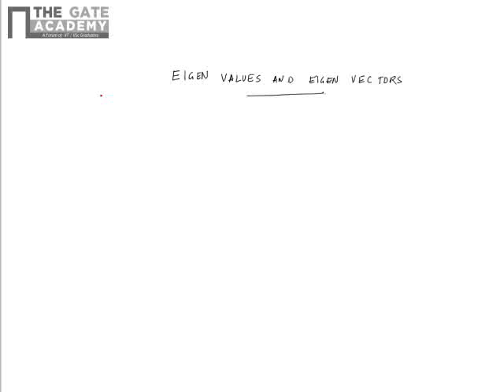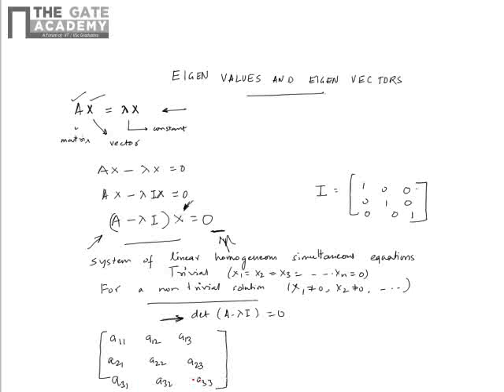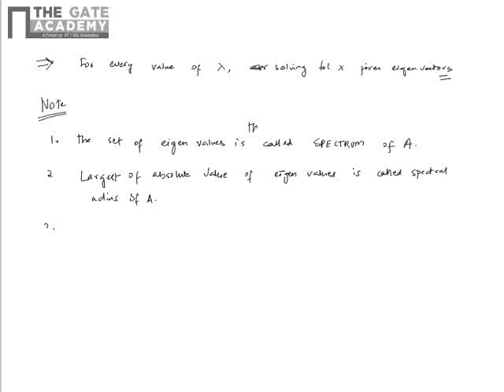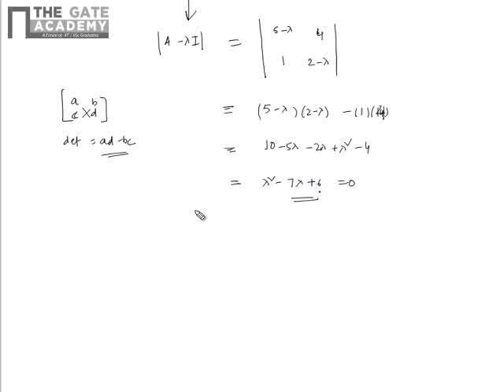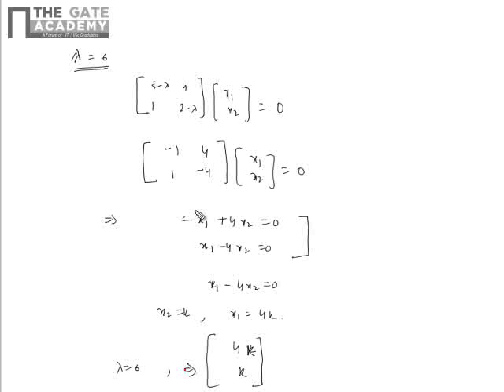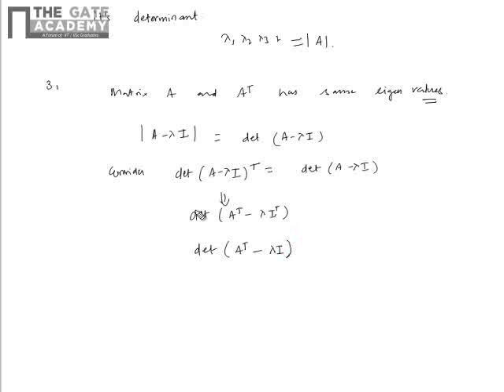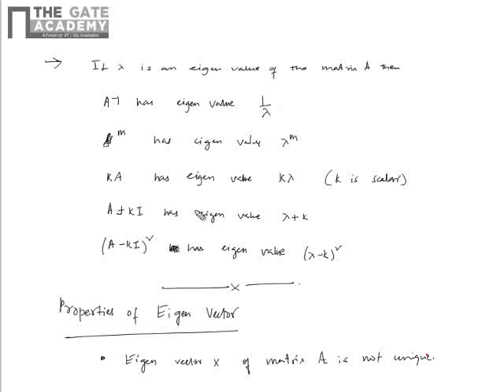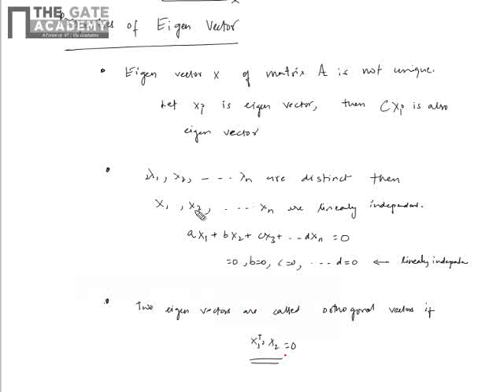Eigen Values and Vectors 1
Eigen Values and Vectors 1.flv